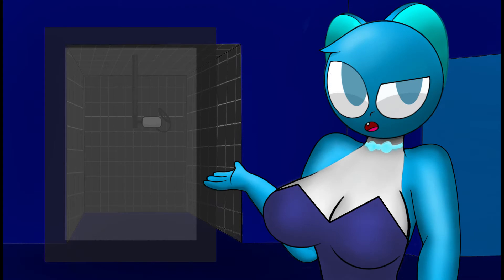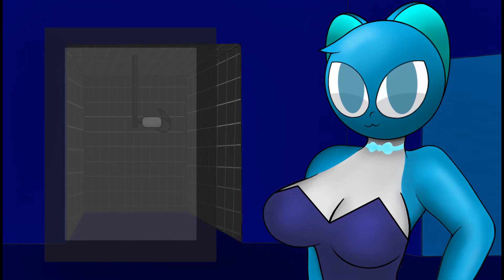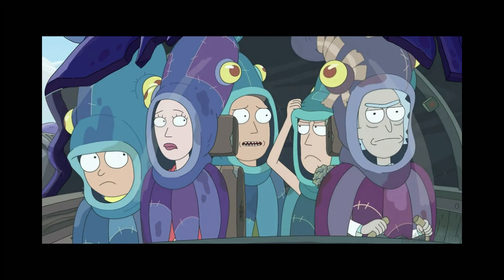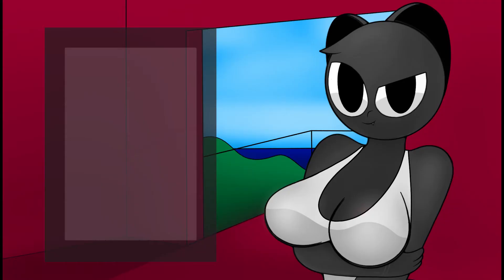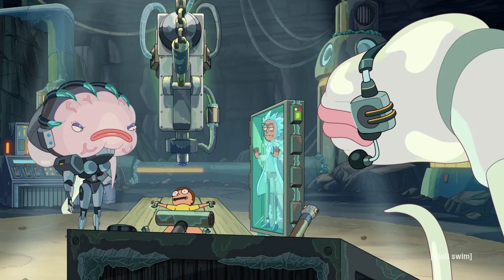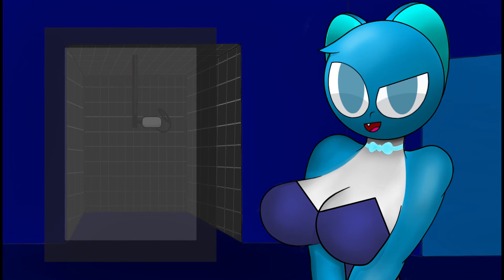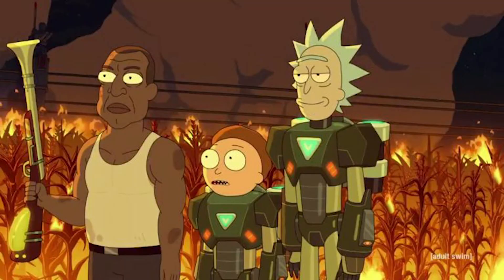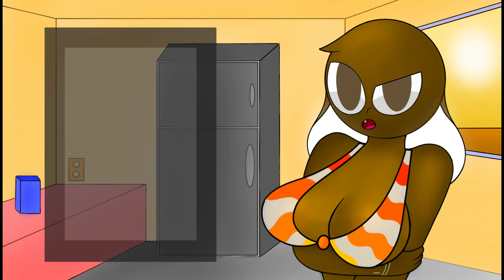Catching Up On Rick and Morty Season 5 (Quick Review)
BrockZ brockz Today I’m catching up on Rick and Morty Season 5! I think this season's had some great episodes so far, but nothing too iconic yet. My favorite episode of this season is Amortycan Grickfitti, which one is your favorite?

Every video, I draw at least one new outfit for one or more of my avatars. If you have an outfit suggestion, leave it in the comments! This is a movie review channel mixed with fashion design :)

If you liked today’s new outfit, you can find the full body counterpart on Instagram!